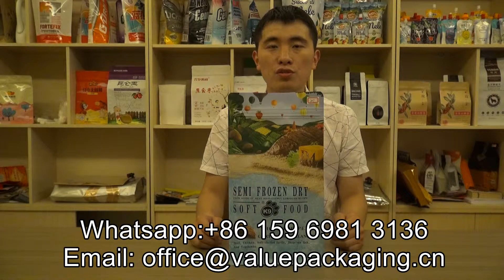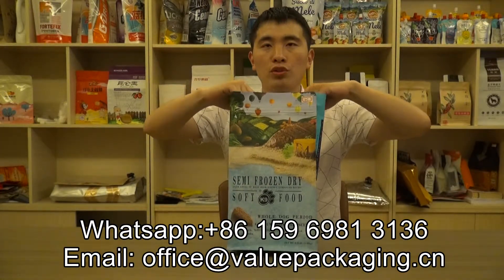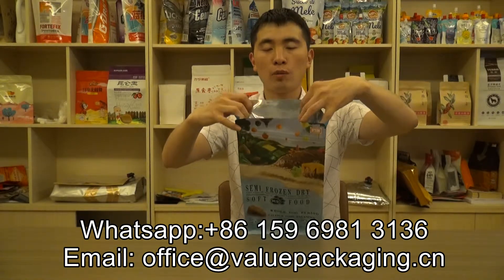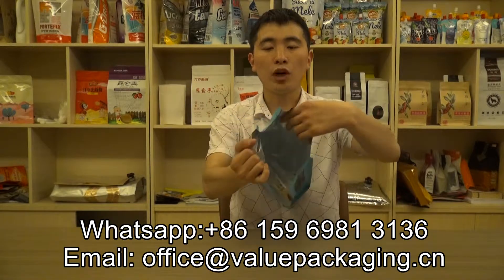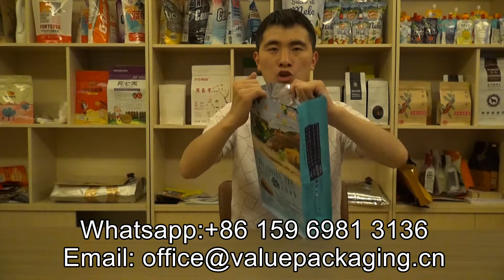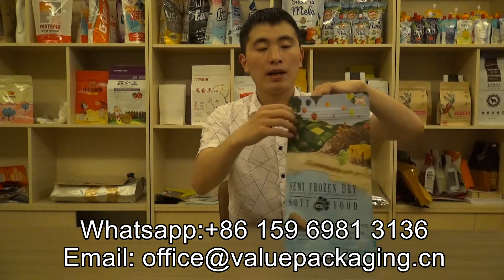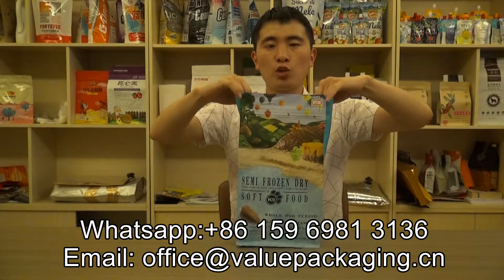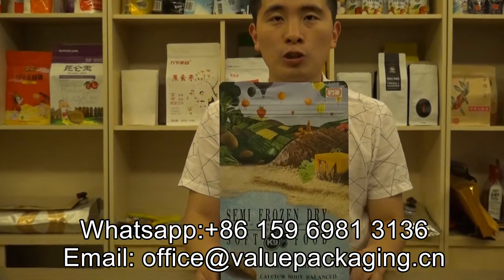217 matt finish box bag for 3.3 lbs pet foods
matt finish box bag for 3.3 lbs pet foods